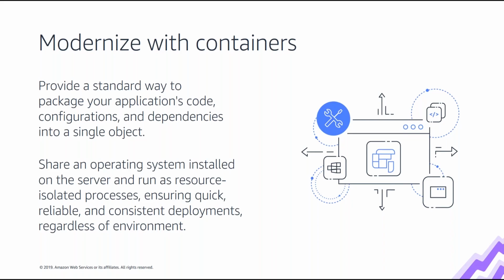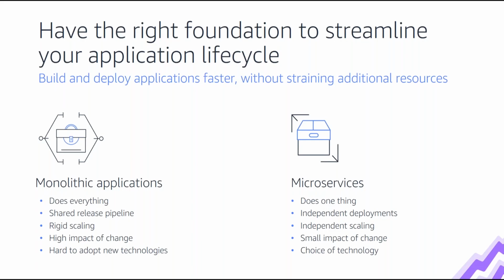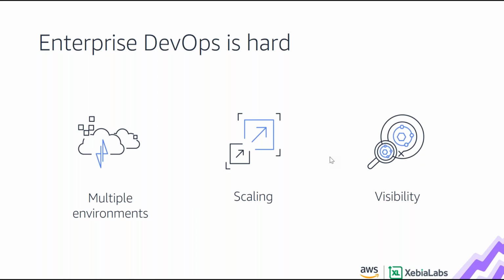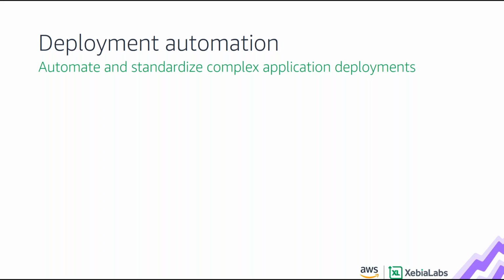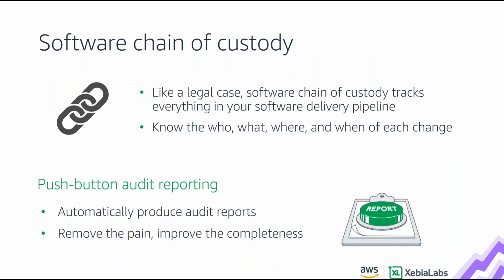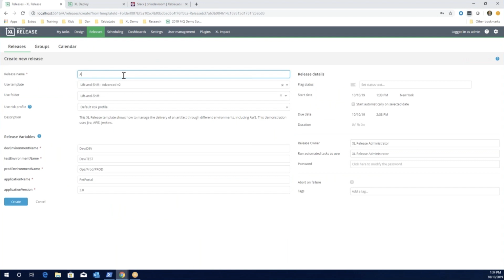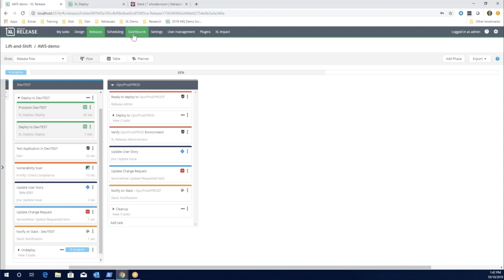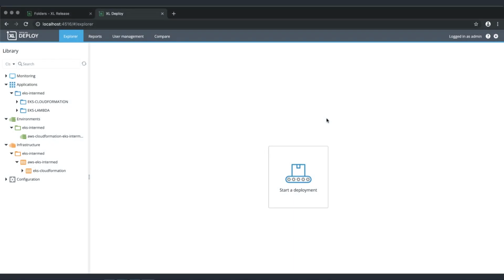Five ways to streamline software releases on AWS with XebiaLabs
Learn more about Modern Application Development on the Cloud with AWS
The XebiaLabs DevOps Platform’s end-to-end release pipeline orchestration provides the reliability and repeatability that you need to overcome key obstacles and deploy your software on Amazon Web Services (AWS) at enterprise scale. In this video, XebiaLabs will explore five ways to streamline your software releases on AWS. Watch to learn how XebiaLabs can help you successfully deploy your applications on your AWS cloud and hybrid environments at scale.